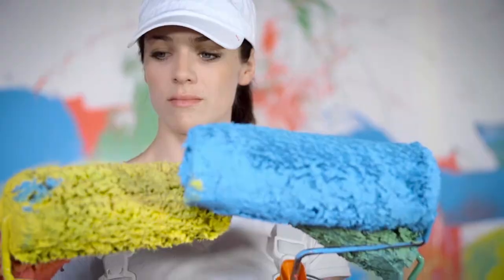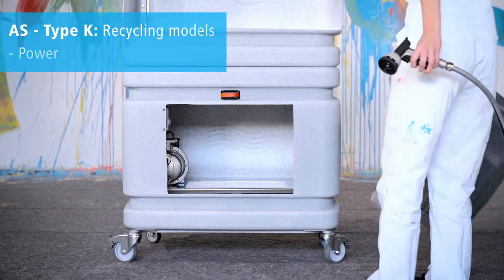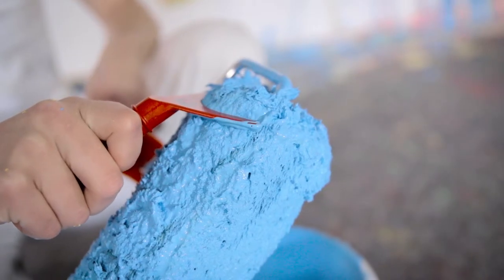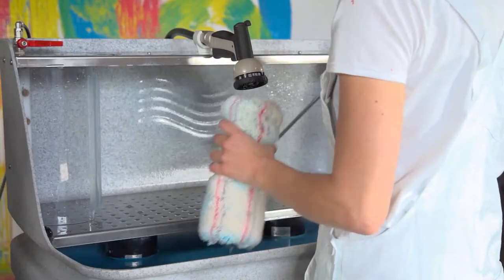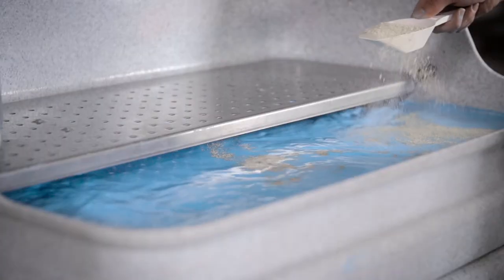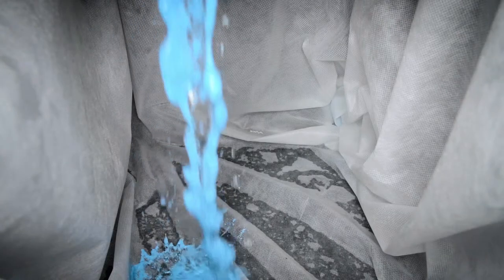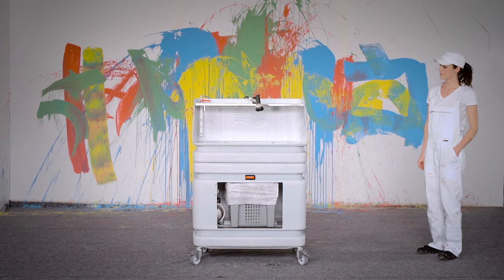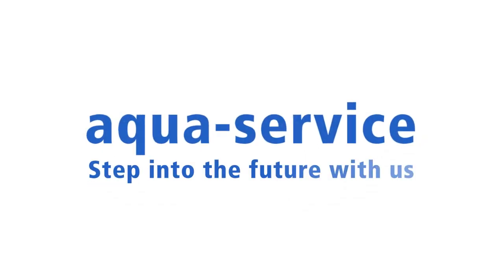Eco Brush Cleaning System | Aqua Service From Bristol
The environmentally friendly way to clean paint brush and rollers as well as recycling the water! Only suitable for water-based paints.